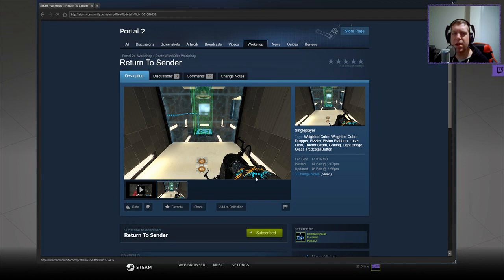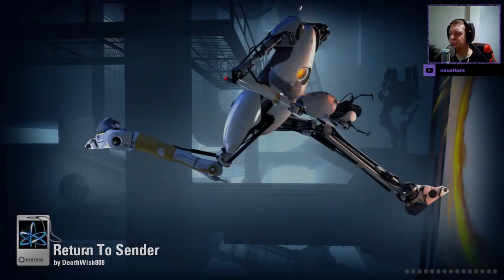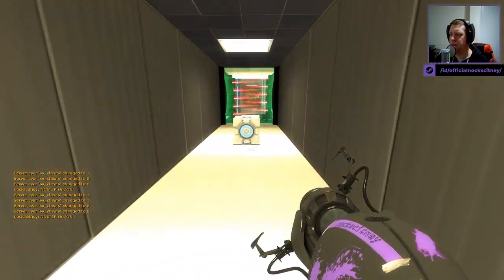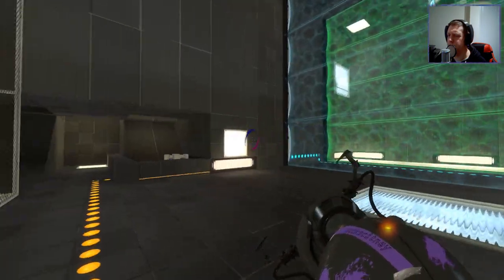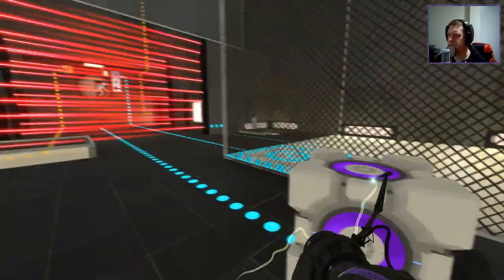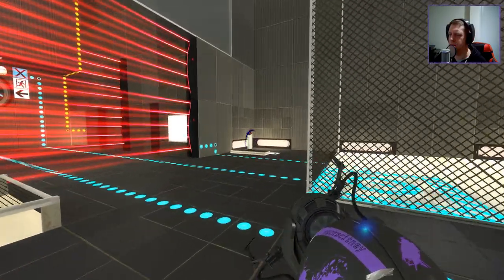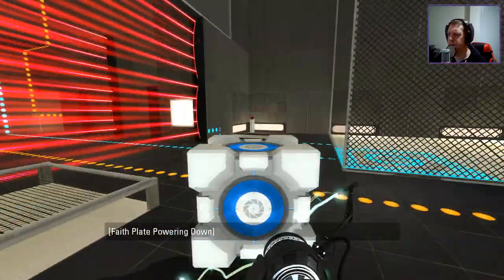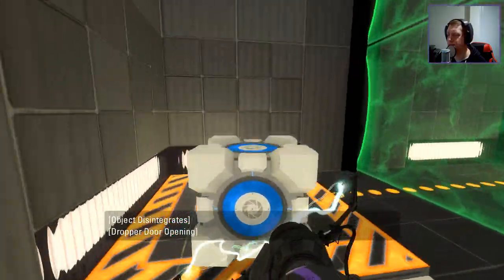[Portal 2] "Return To Sender" by Deathwish808